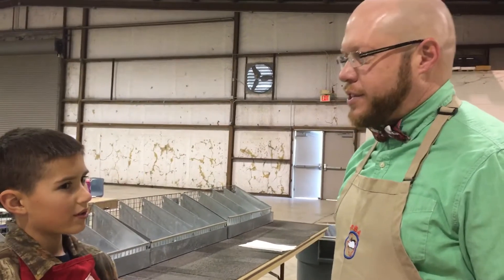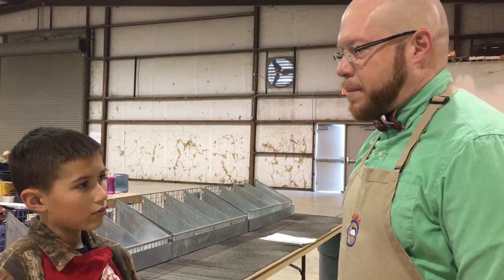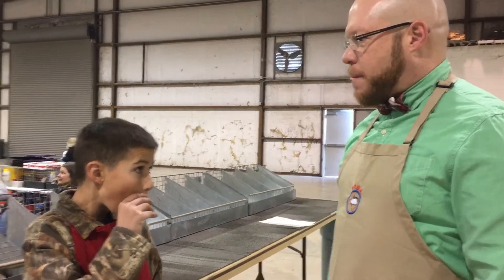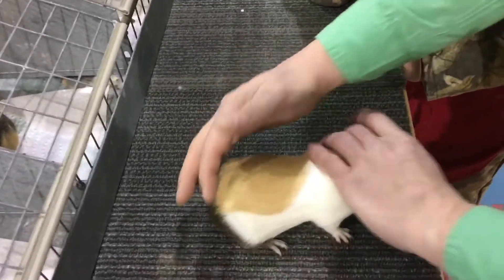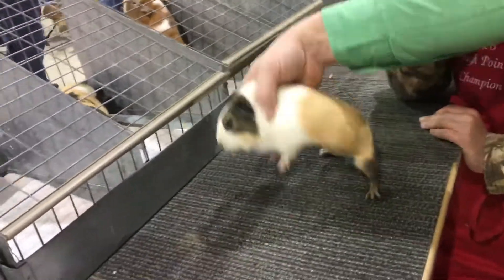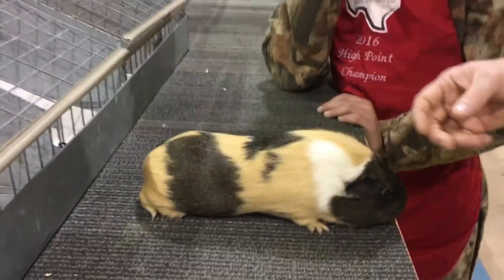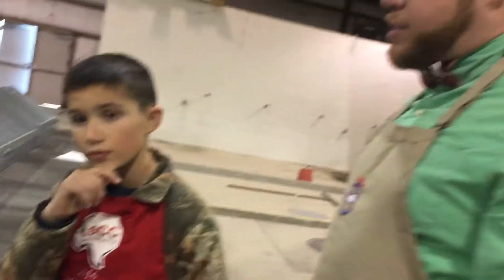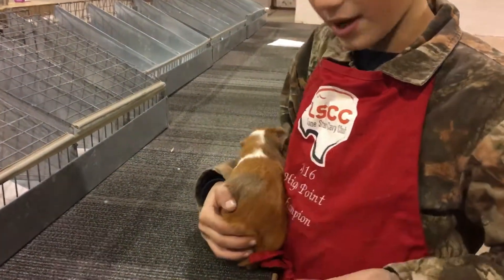A talk with Eric Stewart about Broken Americans.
Luke and Eric Stewart talk about Broken Variety Americans and American Satins.